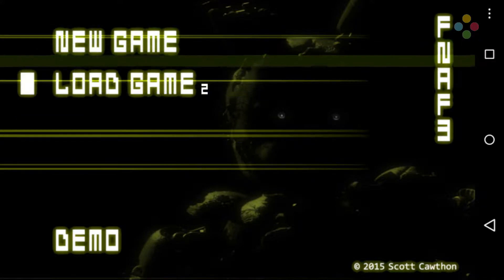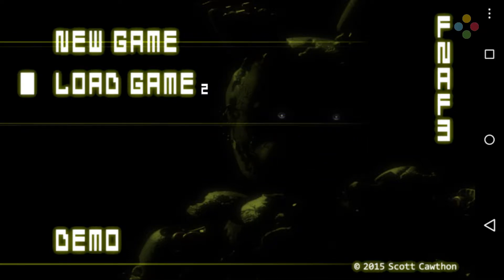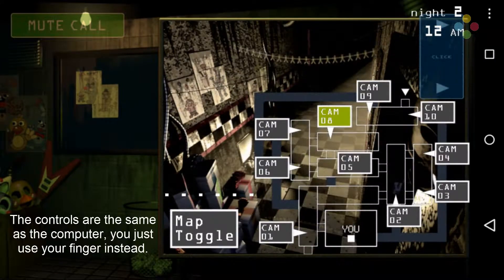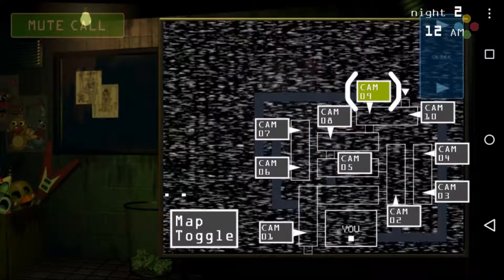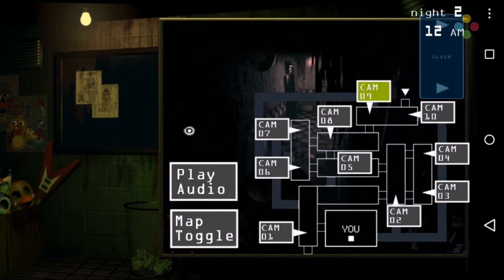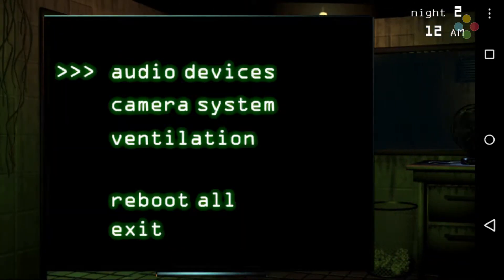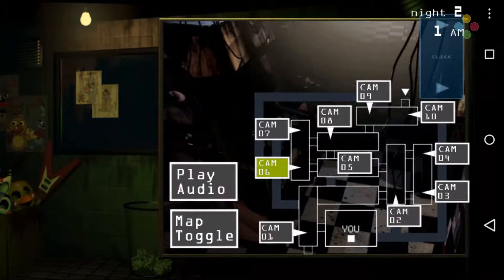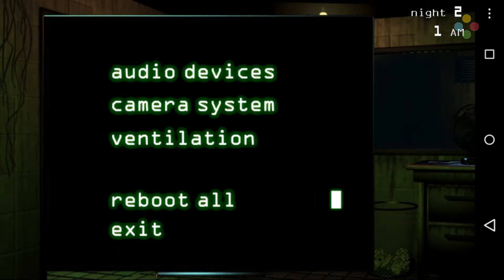Five Nights at Freddy's 3 Android Let's Play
Quick demo of the FNAF3 gameplay from that of an android. The objective of the game is the same as the computer version of FNAF 3.

We do lots of things like: lets plays, podcasts, game reviews, app reviews, console reviews, and lots more!

But most Importantly: WE LOVE YOU!!!